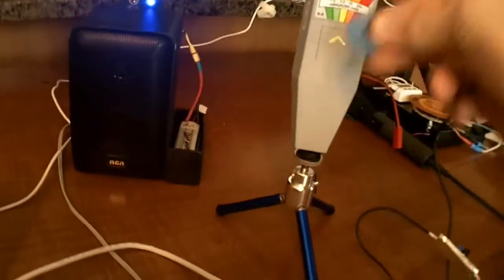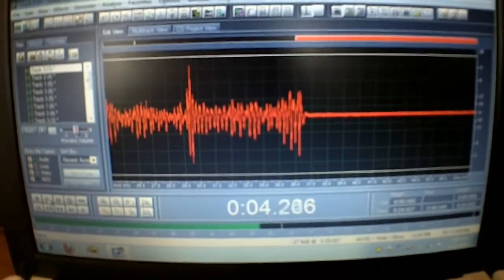K2 Meter Audio Tap Modification for Audio Analysis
Vparanormal demonstrates the K2 Meter Audio Tap Modification for audio analysis. This simple modification will allow the paranormal researcher to see the actual audio waveform on any audio software program.

For builders of the "K2 amp with SB7 Validator, K2 audio tap diagram starts at 6:40, do NOT need to build the the "level adjust circuit", just the tap using the RCA plug shown.

If you have a home or business that you feel is legitimately affected by something paranormal, please go to Vparanormal.com to see the tools we have developed to document your activity.

□ Electronic Components
         □ Hobbies: